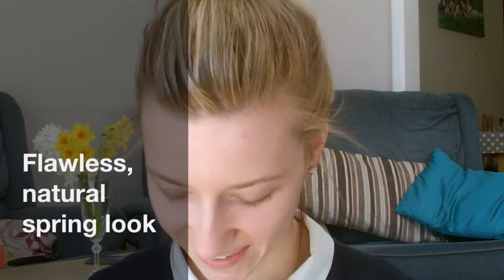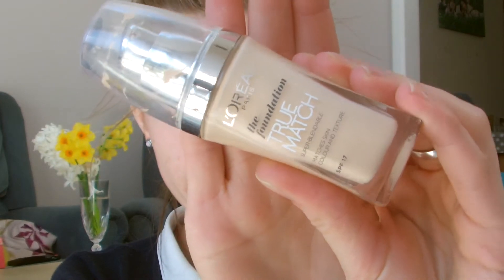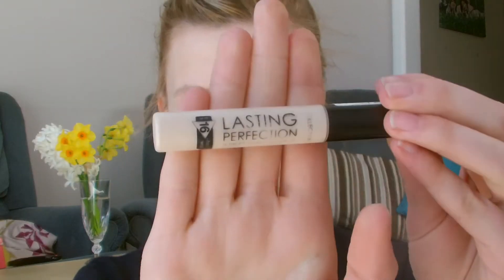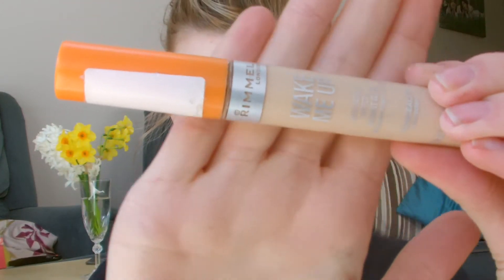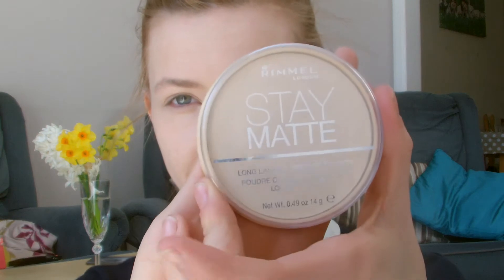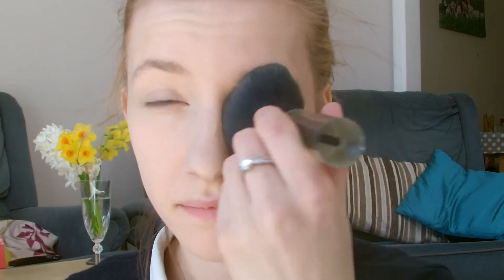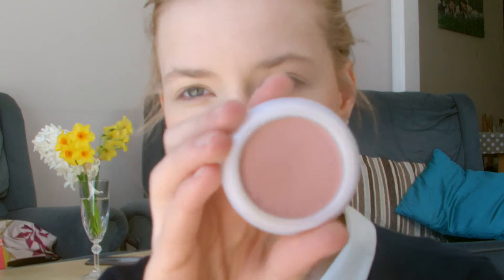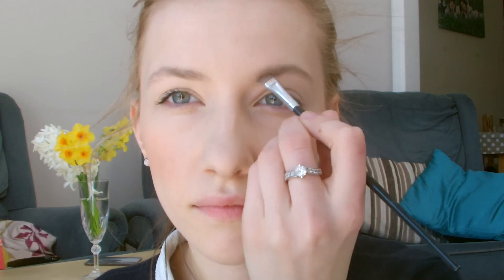My flawless foundation routine + fresh spring makeup look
Hello loves!

I'm uploading this a day early because I'm working tomorrow and don't know ifI'll have time to upload :)

This is my go to spring make-up look as well as my new flawless skin routine and seeings as the suns making an appearance I thought I'd share it with you all! It would also be perfect for work or school as it's so natural.

Apologies that the sound editing isn't great - I need to work on my editing skills!

Emma xoxox